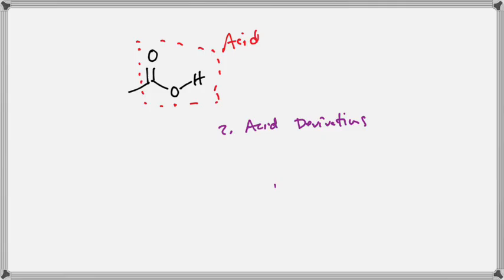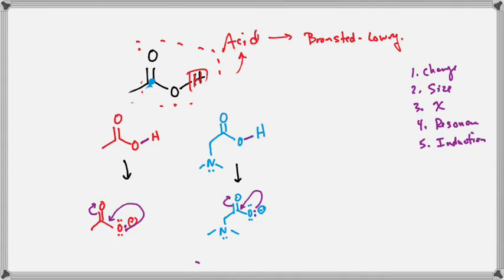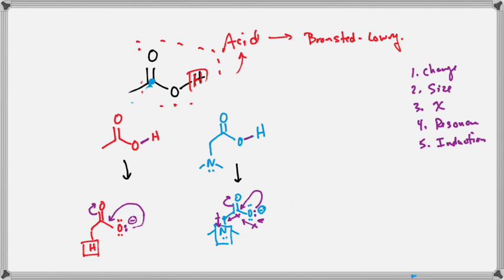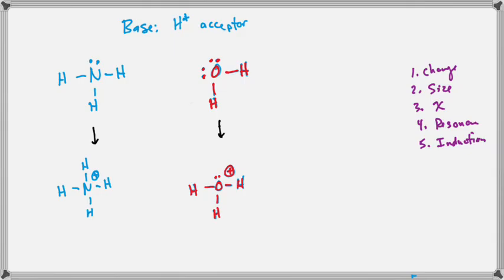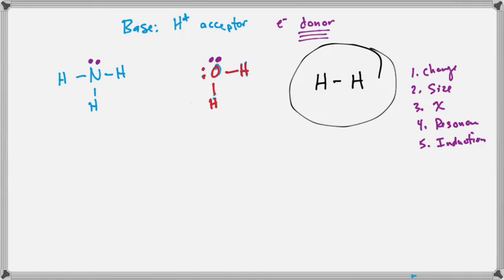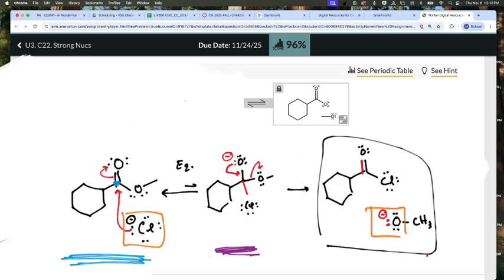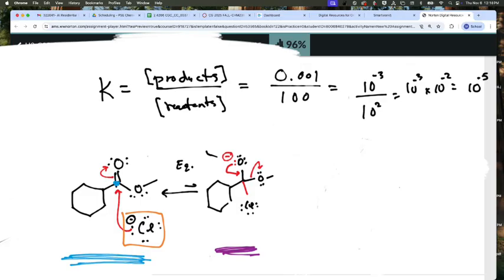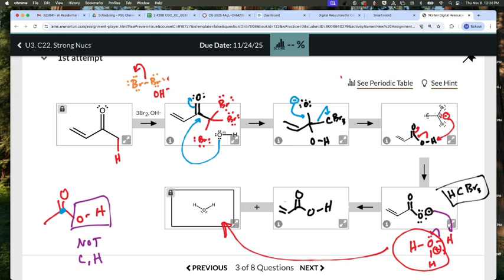236 thurs 11062025